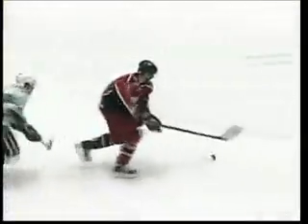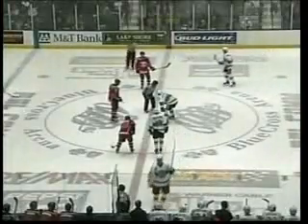Joakim Lindstrom Pair vs Amerks 3/9/07